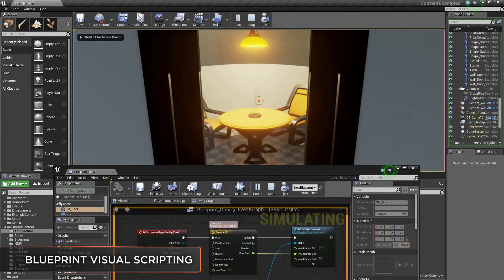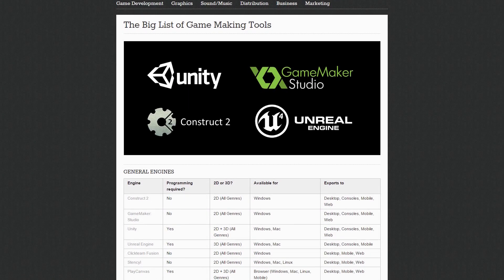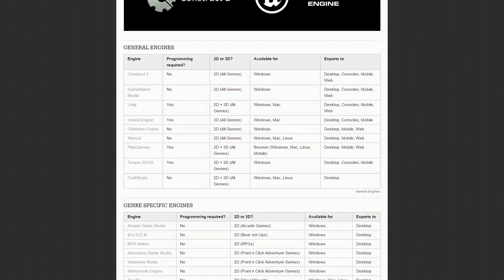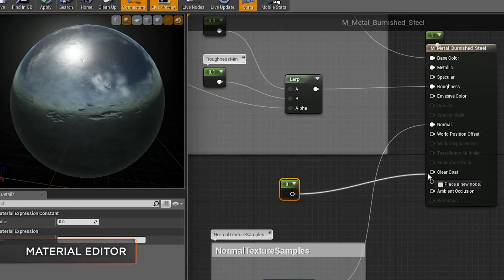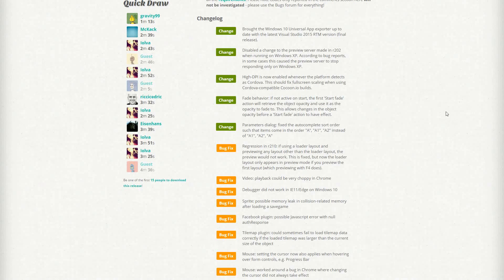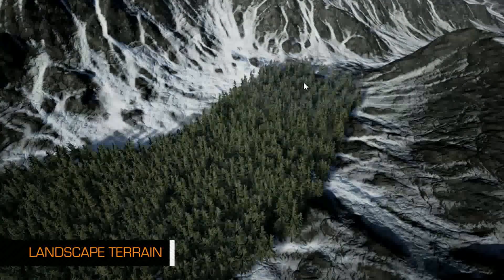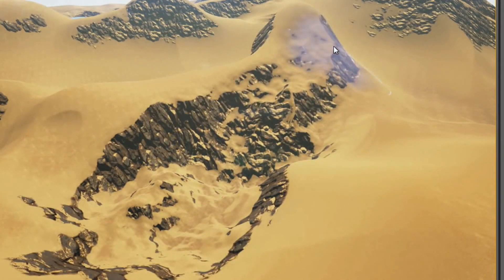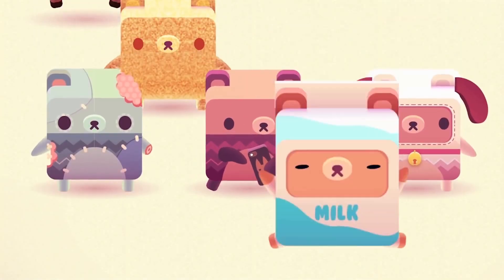Game Engines: what are they and how to choose the right one?